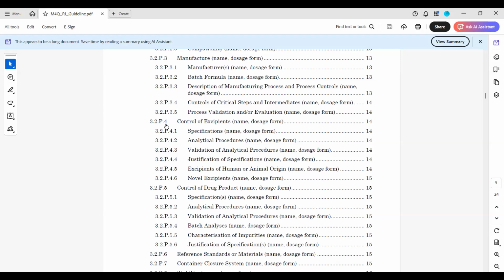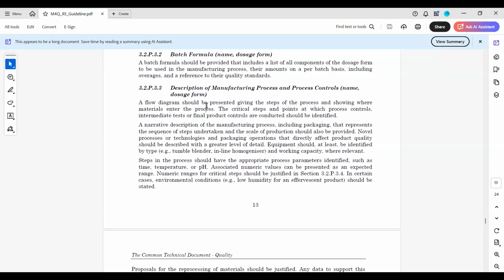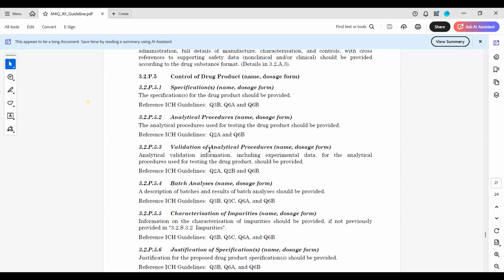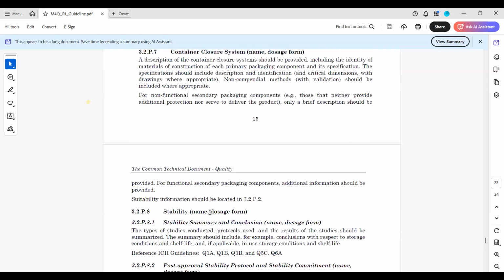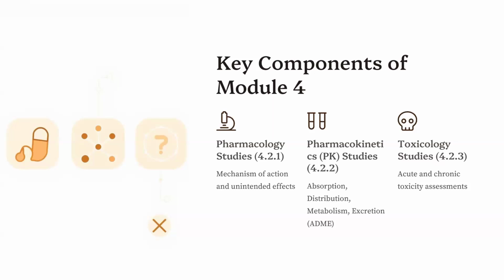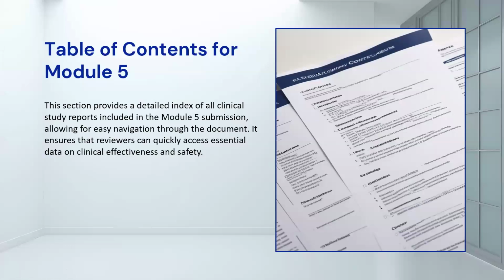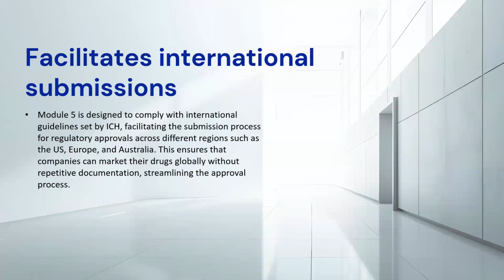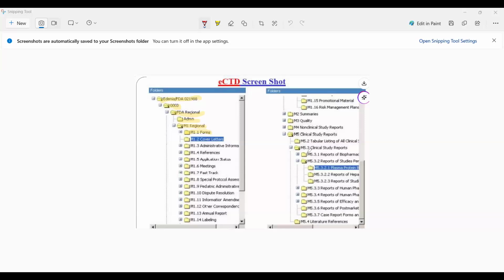M10 Diploma in Regulatory Affairs July 2025 | CTD Module 3 & 4 | Priyanshi